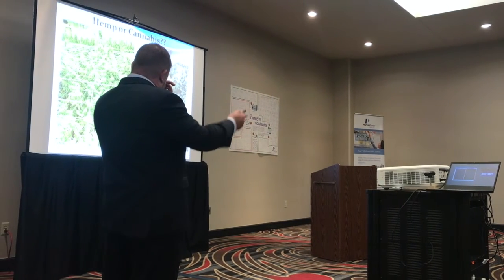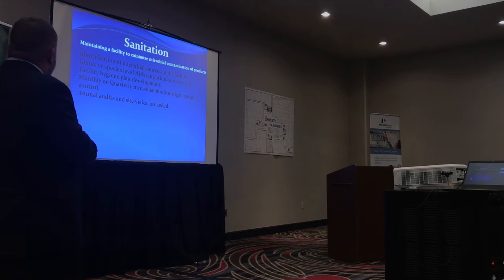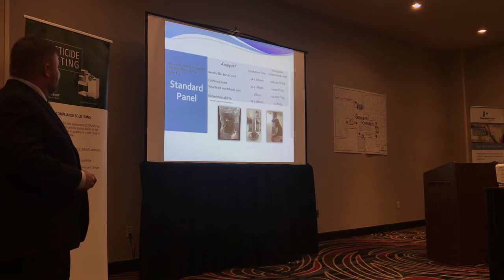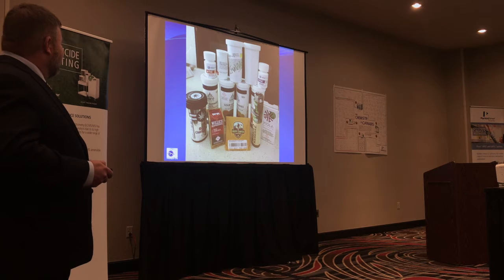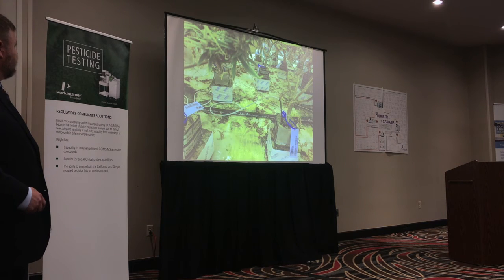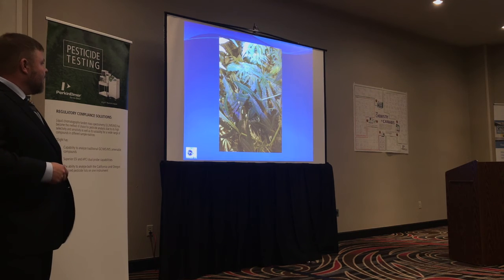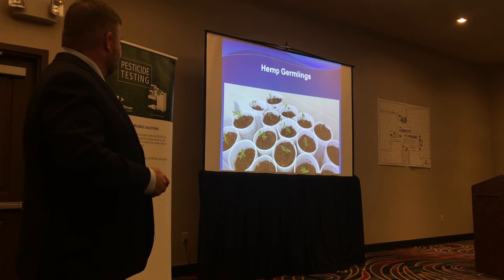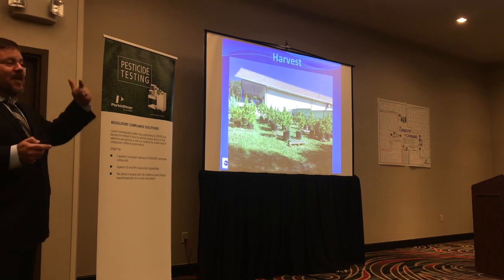Dr. Edward Sobek Speaks at The Perkin Elmer Seminar